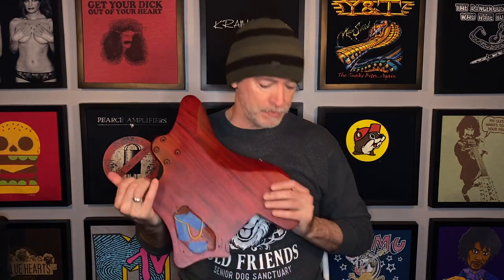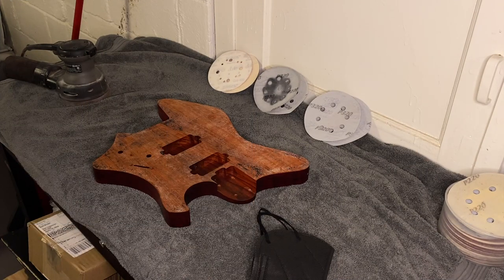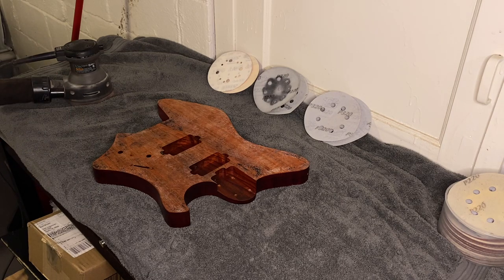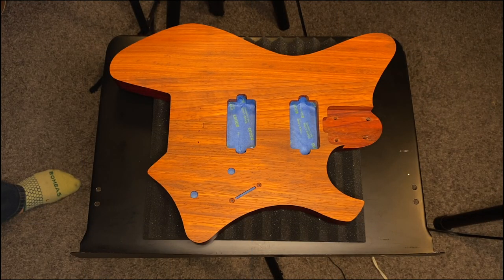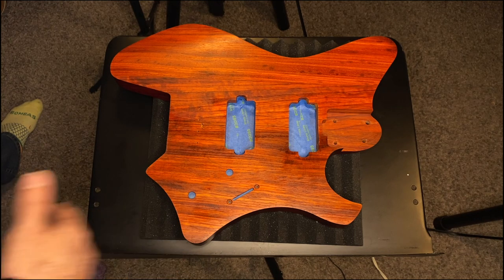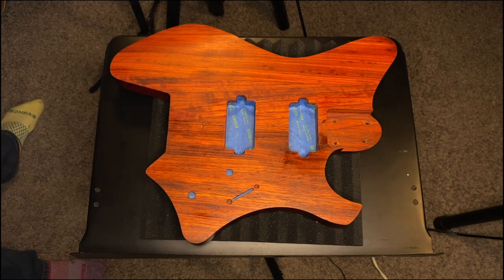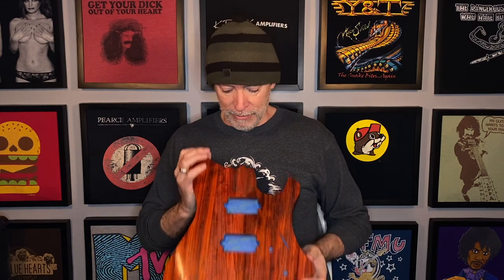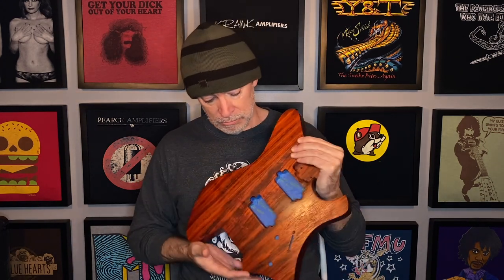Eart GW2 Headless Guitar Upgrades (Part 3)